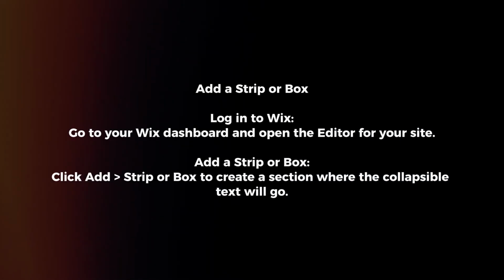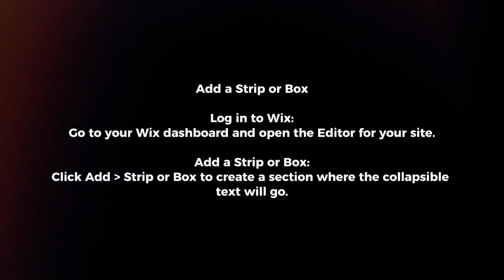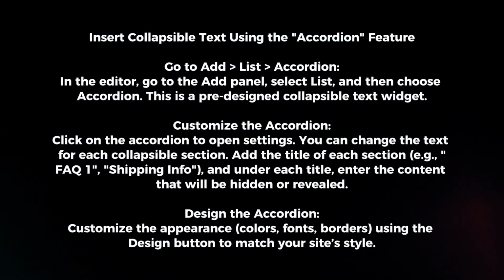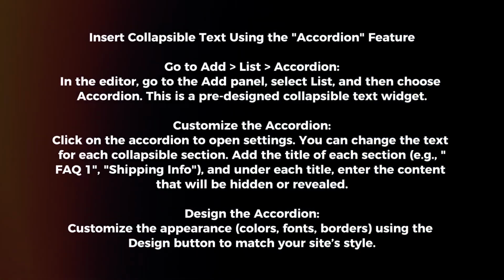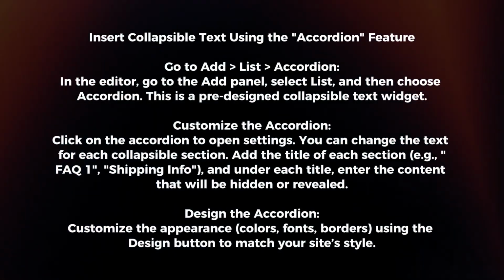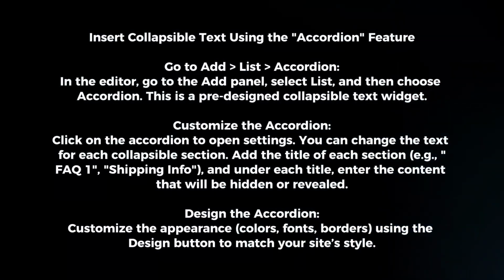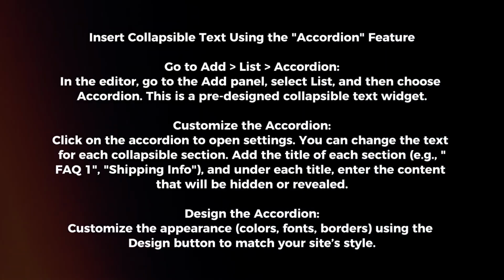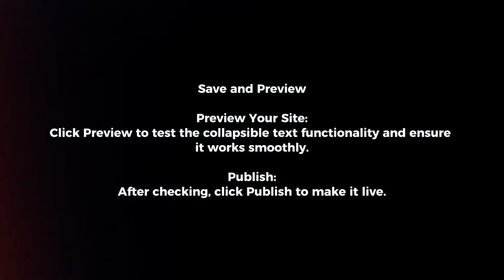How To Add Collapsible Text In WIX Website (2025)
In this video I will explain How You Can Add Collapsible Text In WIX Website In 2025.